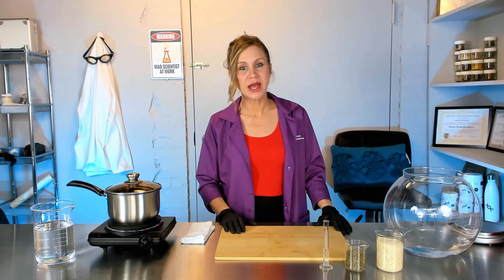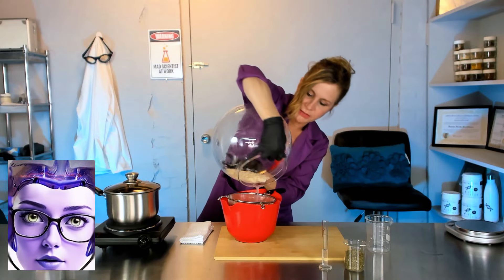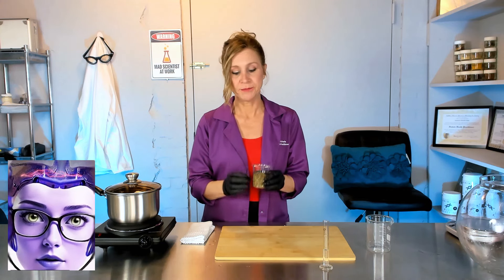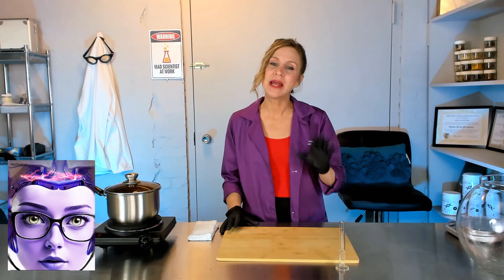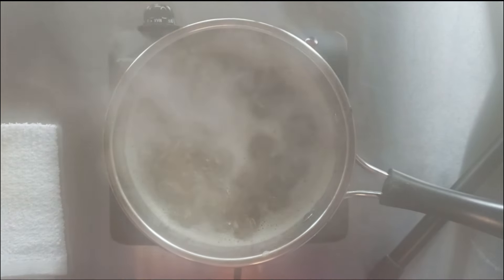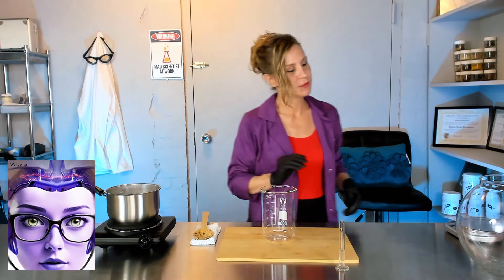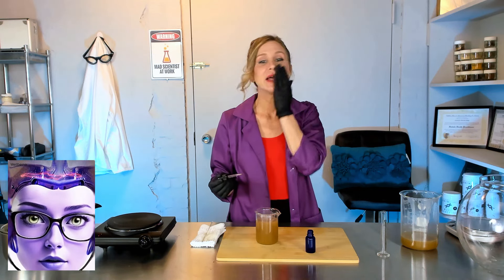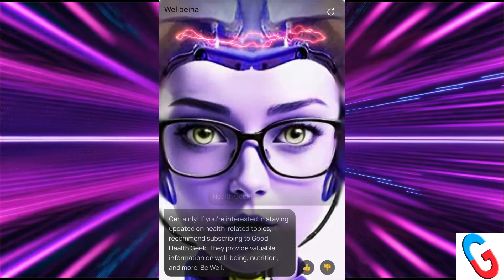Make an Enzymatic Face Mask & Learn Some Science on Skincare | Rice Starch, Mint, & Rose Enzyme Mask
Learn how to make an enzymatic face mask and get a lesson on the science of skincare.

In this video I'll show you how to make an enzymatic face mask with rice starch, rose water, and mint. Wellbeina, our AI Assistant, will tell us all about the science on the ingredients, as I show you how to prepare this powerful face mask.

Good Health Geek - Holistic Health by Nature & Science
Host Stephanie Michelle
Accreditations:
Certified Holistic Healthcare Practitioner
Certified NLP Practitioner / Master Practitioner
Certified Sound Therapist
Certified Life Coach
Reiki Lvl III Master/Teacher

I hope you find the content helpful. look forward to bringing more holistic content to the channel, to help you live a naturally healthy life.

Good Health Geek does not diagnose health issues, or prescribe medications. If you are experiencing a medical emergency, contact your local emergency services.